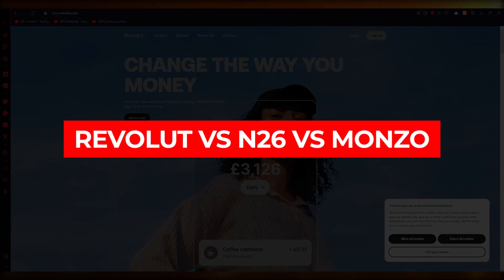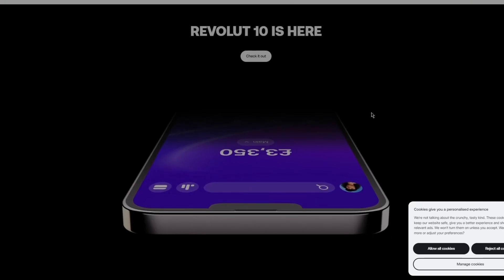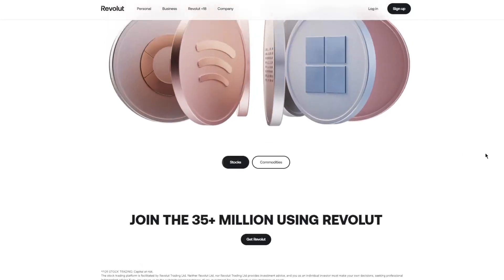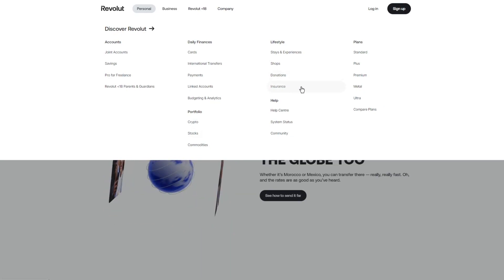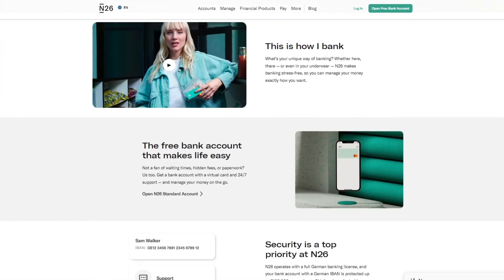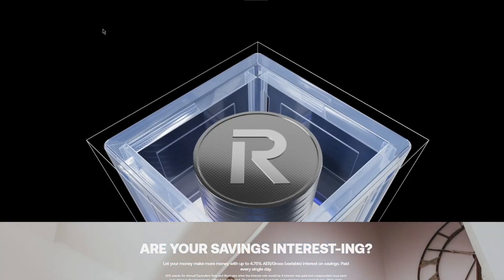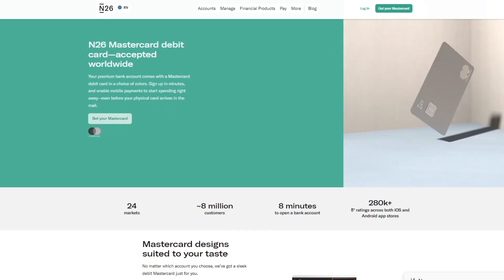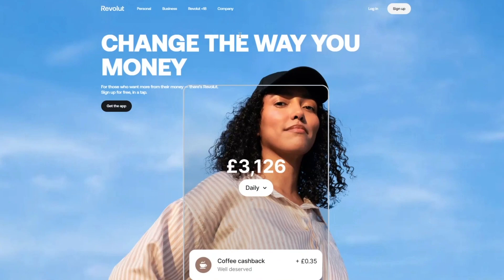Revolut VS N26 VS Monzo (2025) Complete Comparison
Revolut, N26, and Monzo are three leading digital banking options that have taken the financial industry by storm. Each of these fintech companies offers a range of innovative features and services, making it difficult for consumers to choose one over the others.

In this complete comparison, we will dive into the different aspects of these three digital banks, including fees, services, security, and user experience. By the end, you will have a comprehensive understanding of the strengths and weaknesses of Revolut, N26, and Monzo, enabling you to make an informed decision on which one best fits your banking needs.